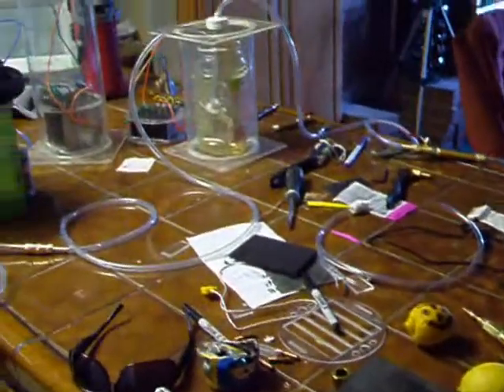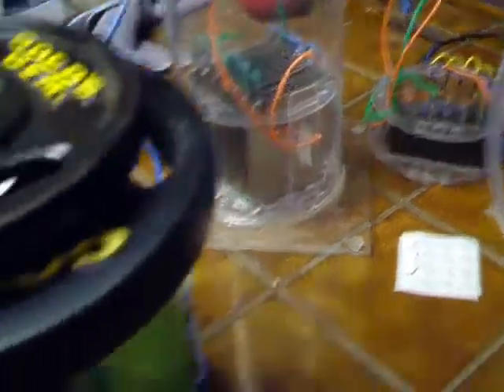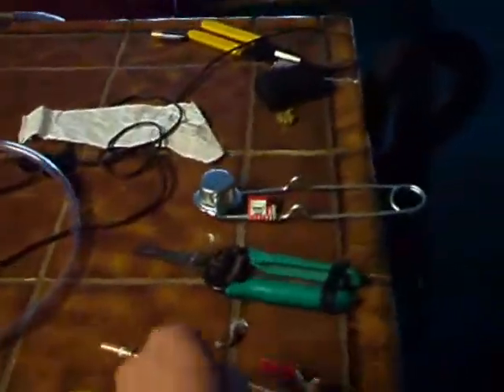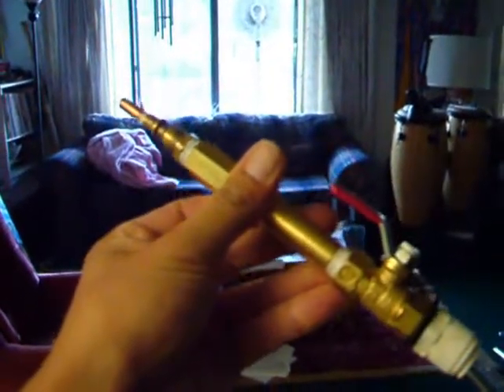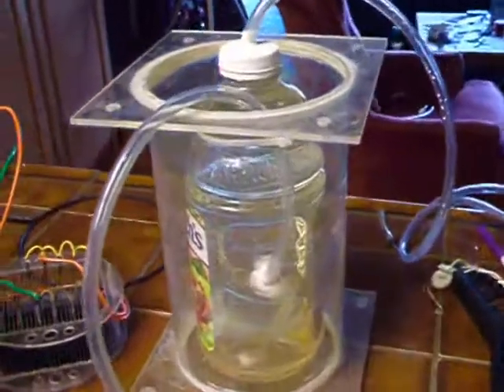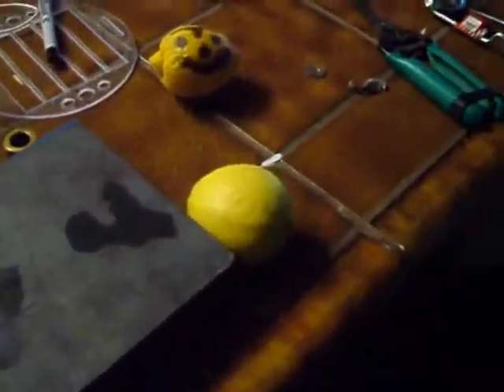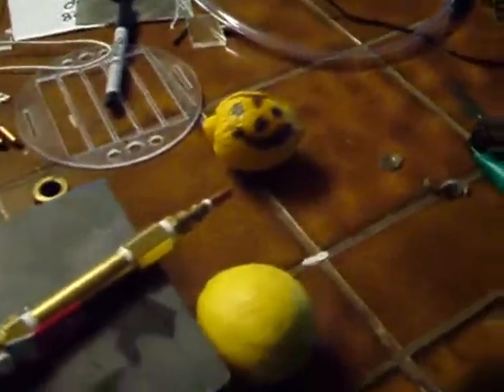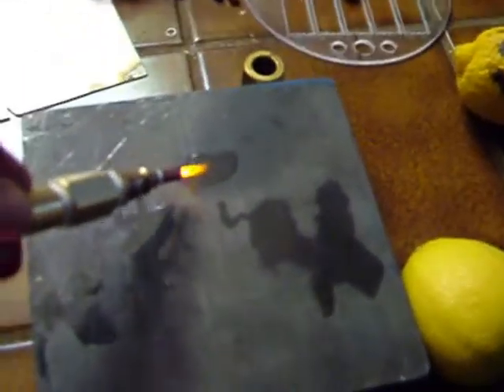HHO WATER TORCH high output short stack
This is a prototype cell. Many more to come. The torch is running on a 25 plate short stack single cell. With 304 stainless plates that have a 3 step treatment for high performance and high output.